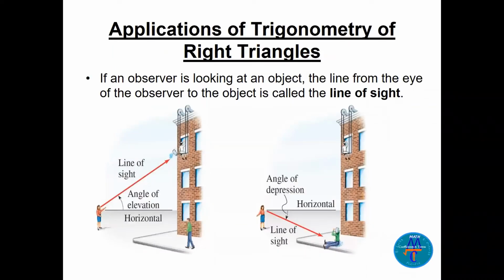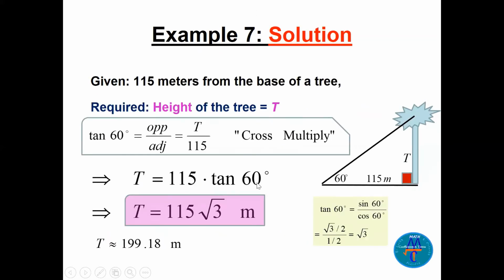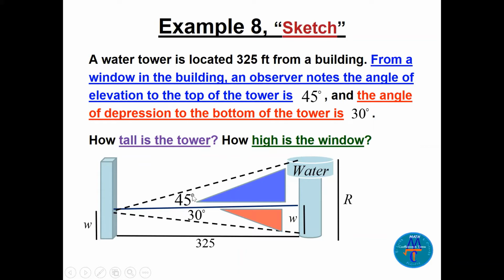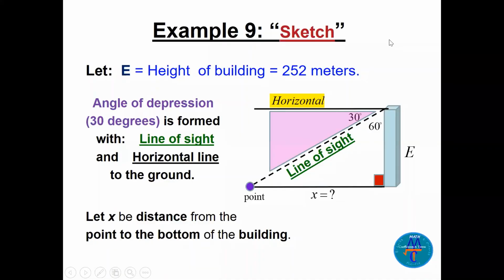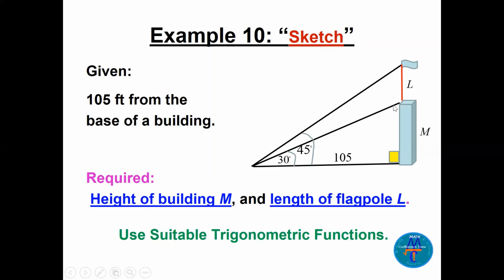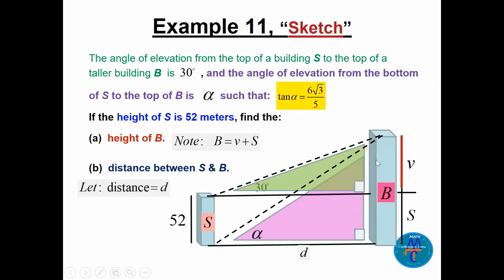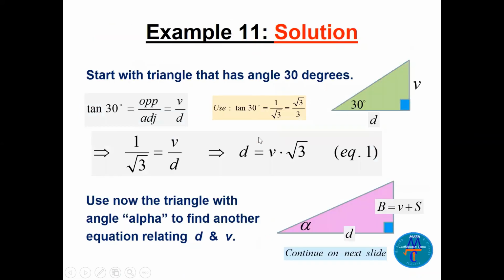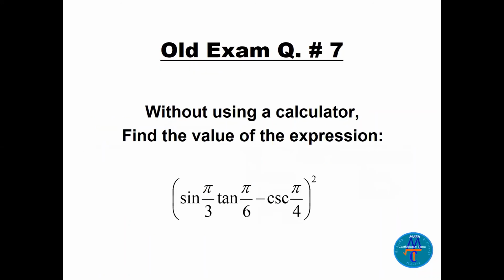Pre-Calc Course, Lec # 12 (Right Triangle Applications)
This is Lecture # 12 of the new series of videos called "Pre-Calculus Course". This lecture discusses Trigonometric Applications on right triangles. Several  done examples are presented to illustrate the basic concepts. At the end of each Pre-Calculus lecture, you find some (Old Exams Questions) to check your knowledge and practice more on that topic.